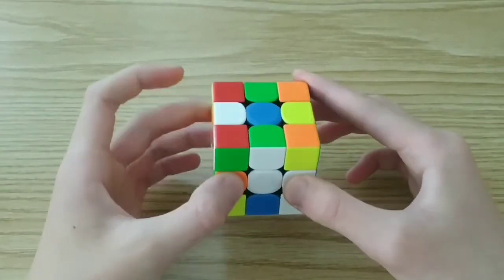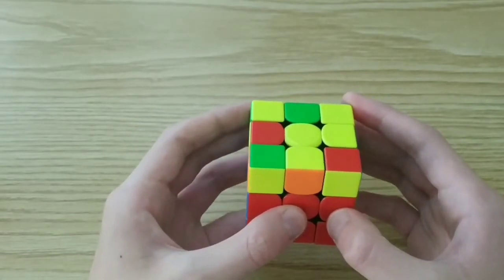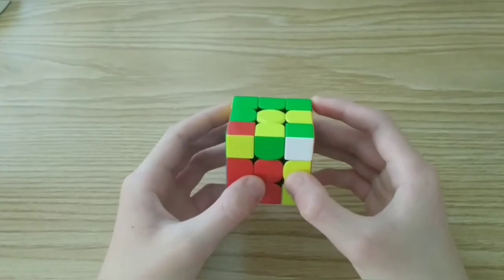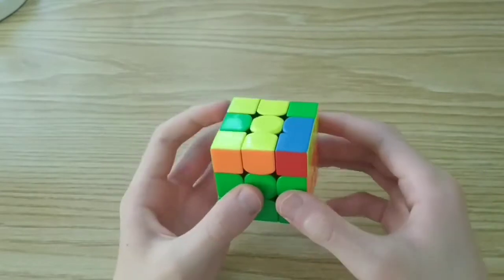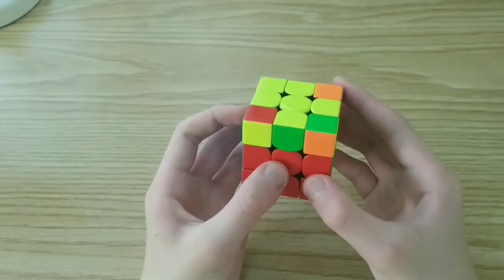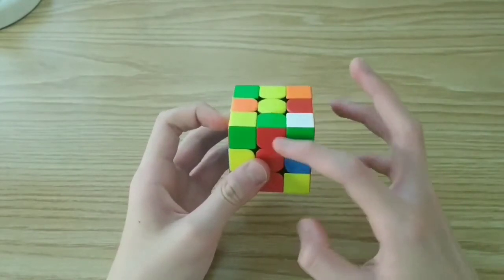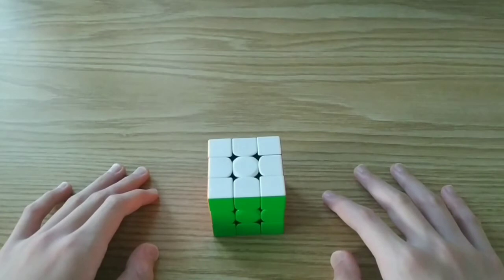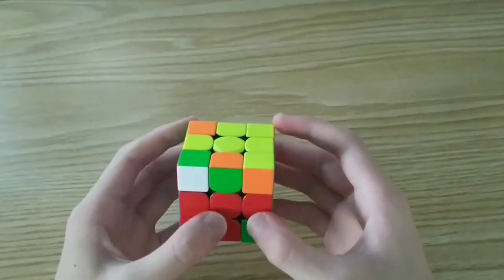Critique: Ram Thakkar 12.11 Average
1. D' B2 U R U F' R B' U' B D' F2 U F2 R2 F2 D B2 D' L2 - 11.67
2. F' D' F D2 L' F' B L2 U' F R' F2 R' L2 F2 L' D2 R B2 U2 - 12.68
3. D2 B R2 D2 B F2 U2 F2 U R D2 L R' U2 L F2 D F - 11.00
4. B2 L2 F2 D2 R' D2 F2 R F' L' D' U2 F' U' B' F2 U' F R - 11.97
5. B F2 D2 L2 R2 F2 R2 D2 R2 U' R D' L2 F U2 R U L2 B - 14.60

Any suggestions for improving my critiques would be appreciated!  I know it isn't the best, but I will experiment with this more. :)

Thanks!